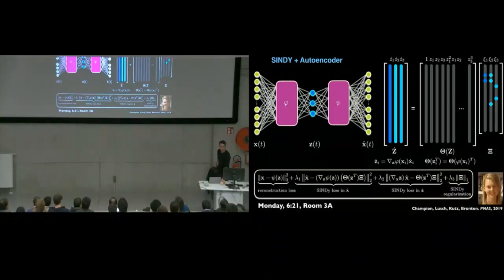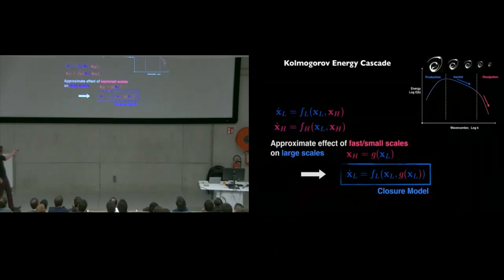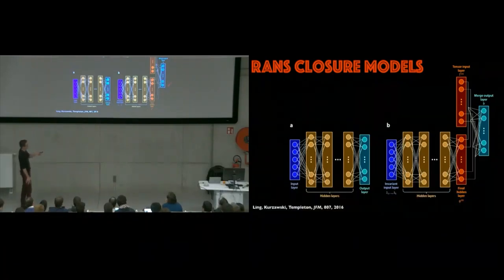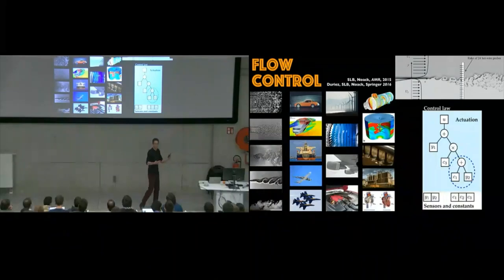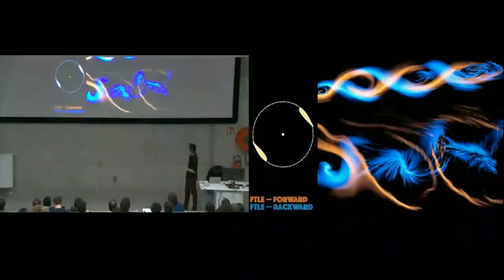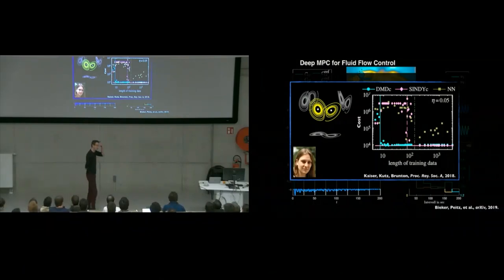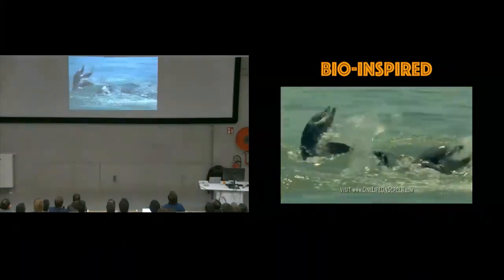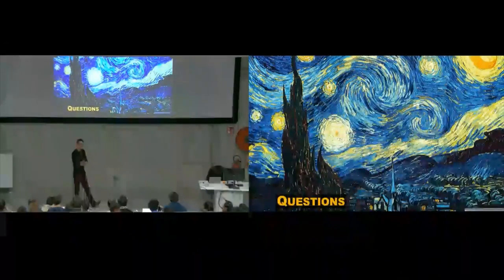Machine Learning in Fluids: Pairing Methods with Problems (Prof. Steve L. Brunton) – Part 3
This lecture was given by Prof. S.L. Brunton, University of Washington, USA in the framework of the von Karman Lecture Series on Machine Learning for Fluid Mechanics organized by the von Karman Institute and the Université libre de Bruxelles in February 2020.